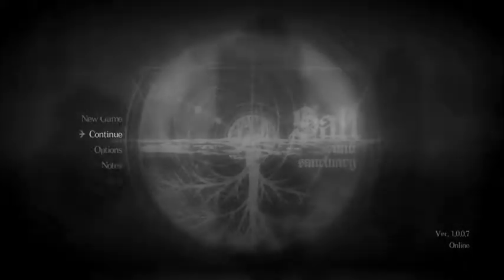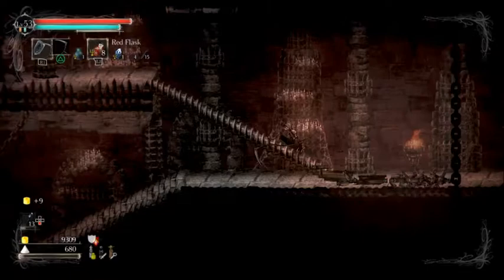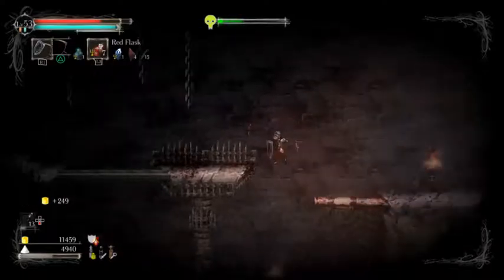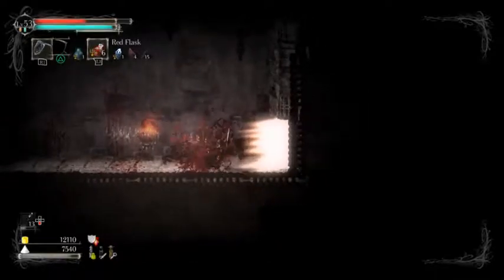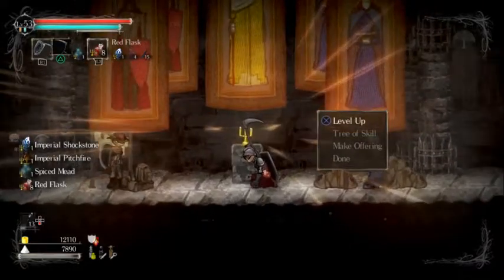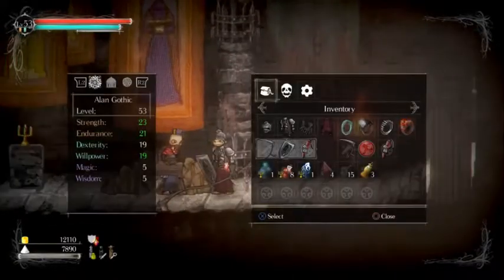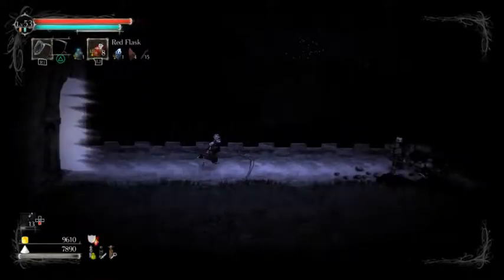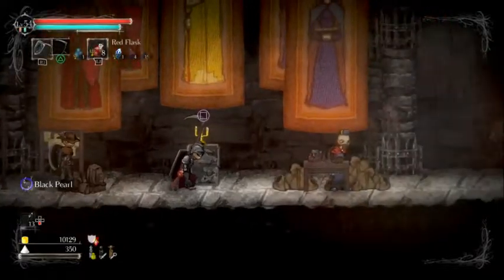Alan and the Salt (Part 36)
The slog through the Hall of red cages is rocky all the way through, culminating with the boss Alan dreaded the most.